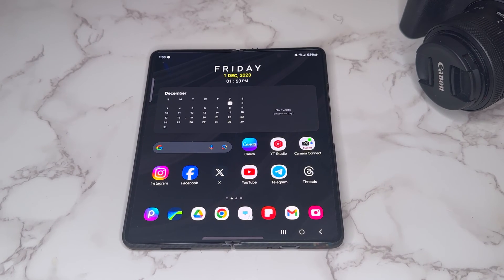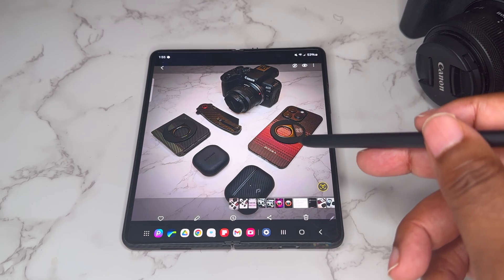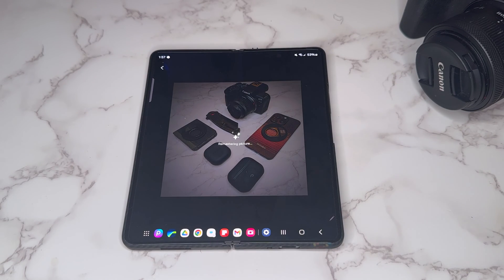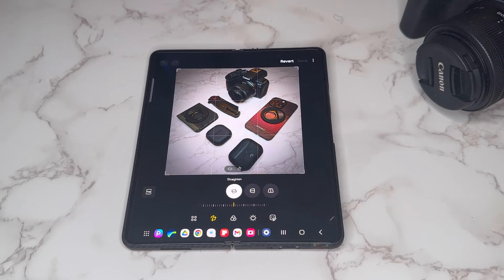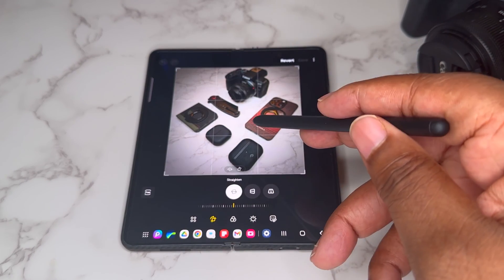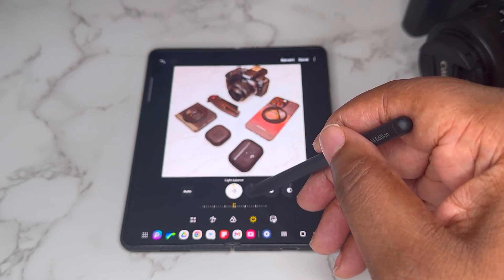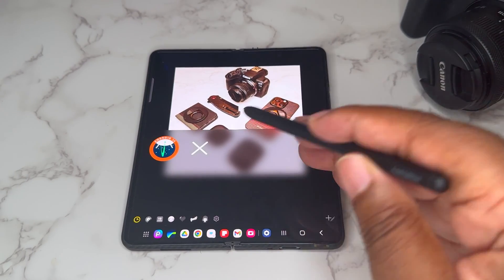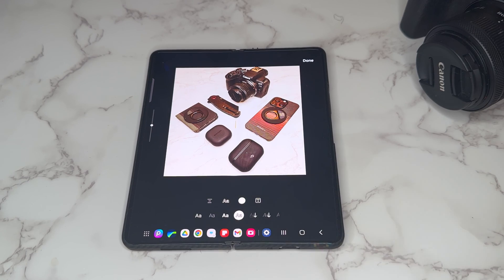Samsung Galaxy Z Fold 5 Android 14 | Photo Editor with AI (Object Eraser + Remaster)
Showing the Photo Editor on the Samsung Galaxy Z Fold 5 on Android 14